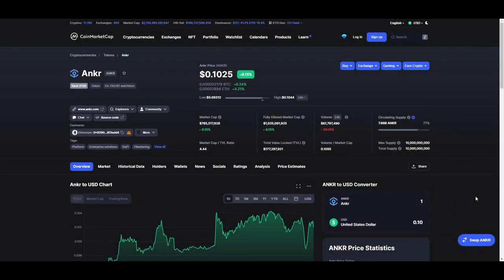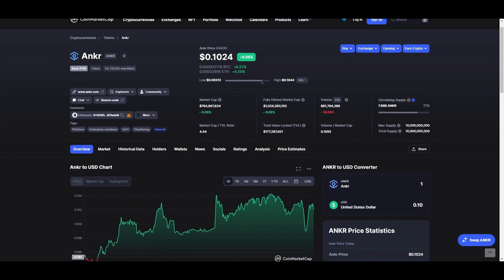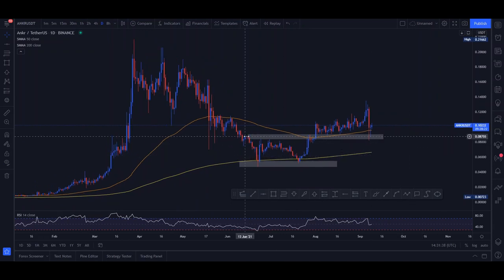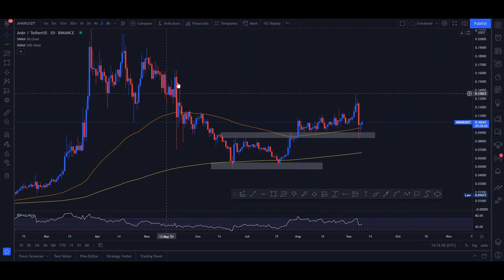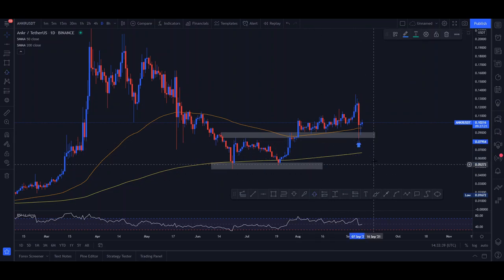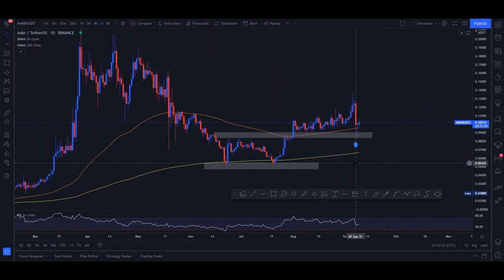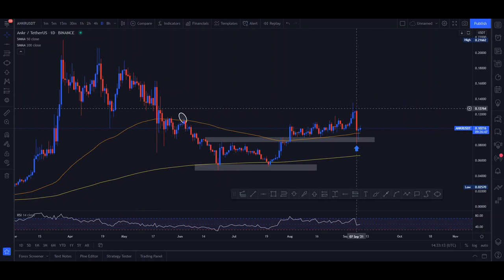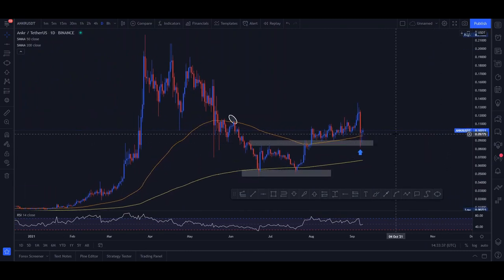ANKR Update | ANKR Price Prediction for 2021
Welcome Back to Crypto Jet, today's video is about ANKR (ANKR) Price Prediction for 2021, I am going to do a full analysis of the ANKR Coin. Fundamental Analysis will be discussed as well as an Technical Analysis of ANKR. We will directly go over the ANKR analysis.

Also join the Crypto Jet telegram channel for free information (which is different from the youtube content) For up-to-date information and you can ask me questions through this channel.